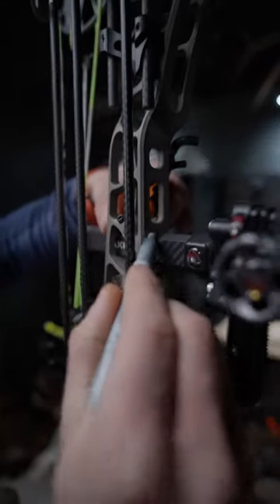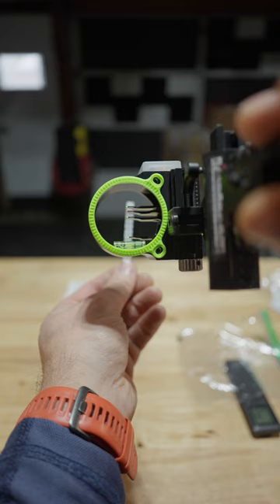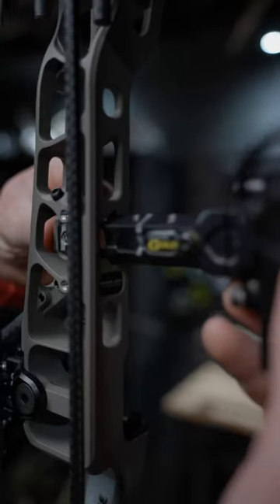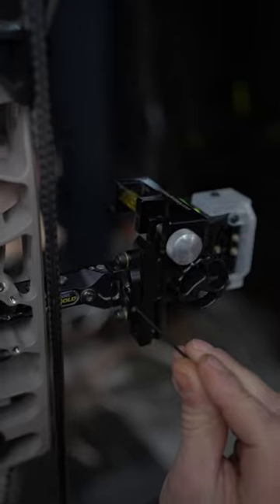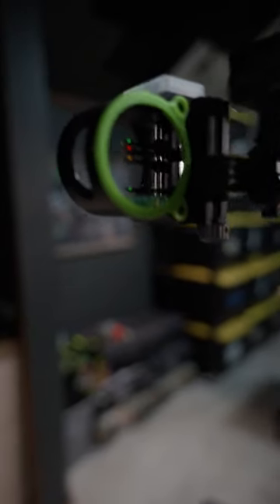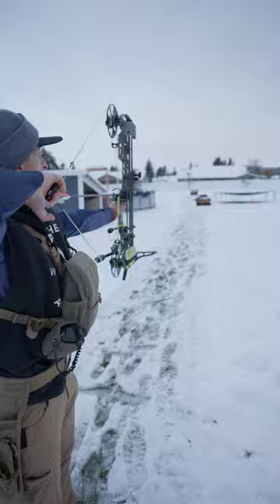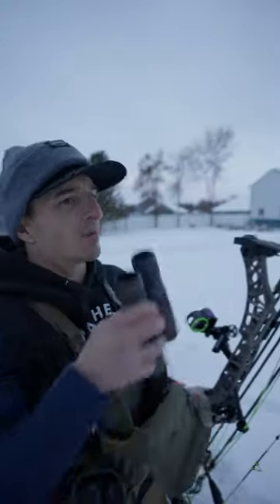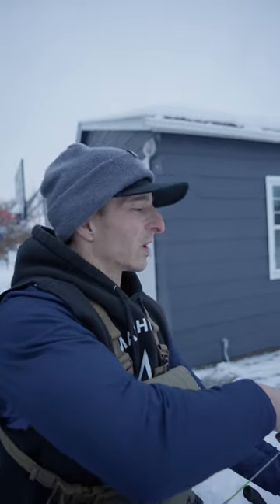This SIGHT is hard to beat!!!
Dan is waiting for a custom 4 pin he ordered from Axcel... it's not here yet and he has to change his setup for spot and stalk mule deer. Here's how he does it!